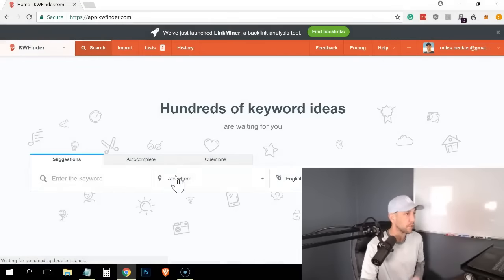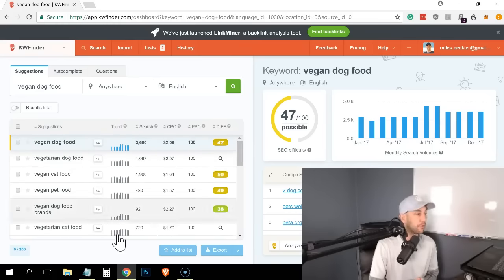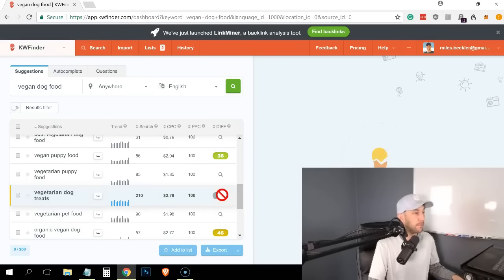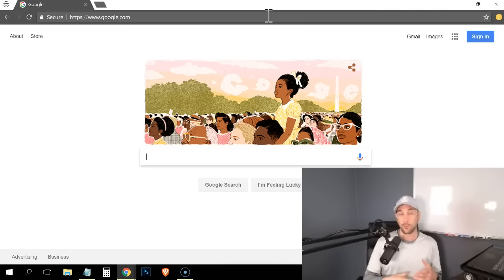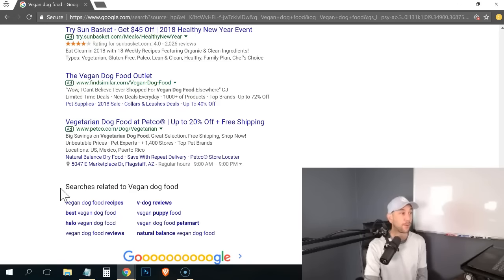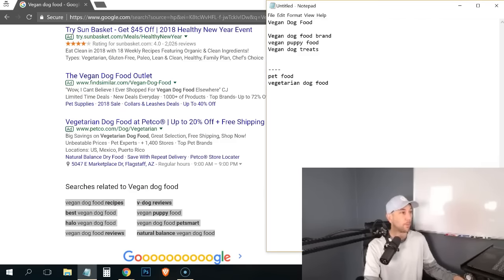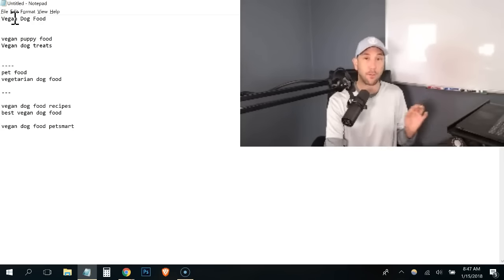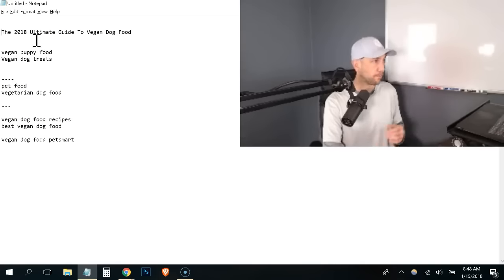How To Create Content Fast That Ranks In Google! SEO Content Marketing Hack For Digital Marketers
Struggling to create search engine optimized content that gets traffic and grows your authority? This SEO hack is exactly how I force Google to give me the most optimized keyword phrases to search engine optimized content fast.

I've broken down everything I did in order to build, launch and grow a brand new affiliate site to over $3500/mo in profit in simple step-by-step format... It's 100% beginner friendly and of course, it's yours 100% free...  Because my lifestyle is supported by my affiliate sites NOT from selling you courses... 👍

This video is all about quickly creating SEO friendly content, fast! If you are taking this video in series, you would first need to go through the keyword research video which is

The follow-up to this video is how to actually lay out the search engine optimized post on your WordPress blog… Which I cover in detail

If you are looking for the honeypot of all my other SEO and keyword research related videos to hyper-optimize your WordPress blog for the search engines… They can all be found

In this video I choose a random keyword phrase as if I was an authority niche marketer in that space. This is where we begin so I can build the process of creating SEO optimized content focused on ranking a specific keyword.

From within the keyword tool I pulled my main focus keyword and then the three supporting keywords that are most relevant to the topic.

From here we go to Google and we actually leverage googles data it reveals to us on the search engine results page 2 further optimize and focus our content piece to support our main keyword phrase and the most relevant keyword phrases in Google's eyes.

This is how we are able to leverage googles data and information to create the most SEO friendly content possible.

At this point we have pulled all of the keyword phrases and data into a random notepad… Or Word document.

The next step is to expand upon these keyword phrases so they become essentially are heading tags or H1 and H2 tags.

We now organize these keyword focused headings in a logical order that would make sense to the reader who finds your content from a relevant search phrase.

Then we expand upon each of these headings to come up with the main sub points that would support that heading and support the overall keyword phrase and topic of the piece.

At this point you have a very simple outline that is search engine optimized for success.

You simply need to add a few sentences to each sub point in order to really make this piece of content come alive. If you are new in a niche you can research each of the subpoints effectively to create the content on the fly.

If you are an expert in the niche you will simply share your thoughts your insights from your years of experience to communicate to the reader why that point is so important.

When you are done you have a piece of content that is ready to be published on your SEO friendly WordPress blog.

If you are making videos, you can use the same process to create outlines to get the main points you will speak about in your videos.

This becomes a great tool to leverage after the video is completed so you can turn your video into and optimize blog post quickly, too.

The real trick to the SEO game is to publish hundreds of these search engine optimized mega posts quickly.

This is why recommend doing a 90 day challenge where you publish one post per day for 90 days.

Completing a 90 day challenge is an amazing feat, but it is also just the starting point… The goal is to continue to publish highly optimized content for the search engines day in, day out, for years on end!

This is the type of work and the level of intensity required to truly create success with your online business.